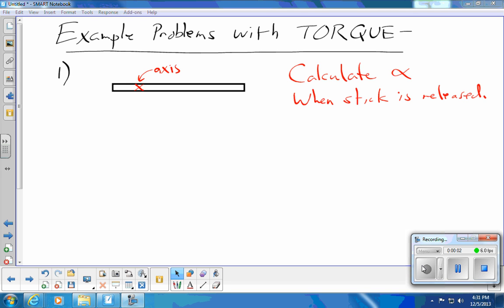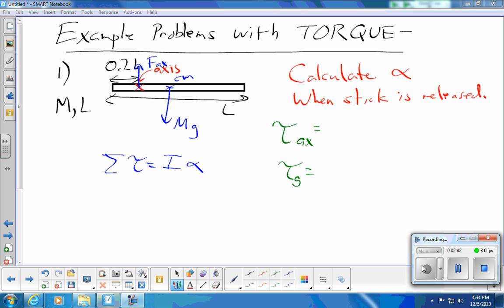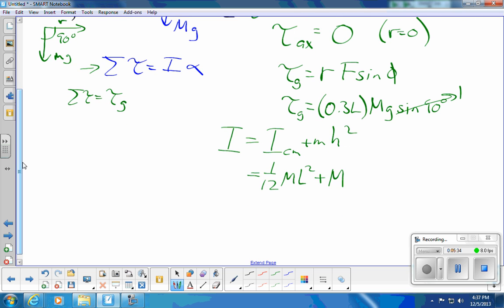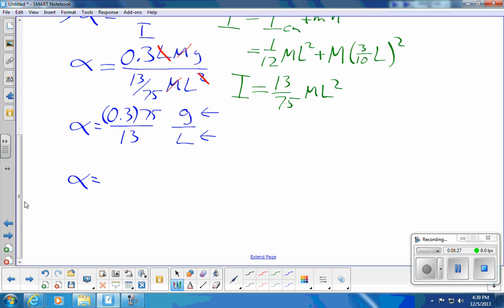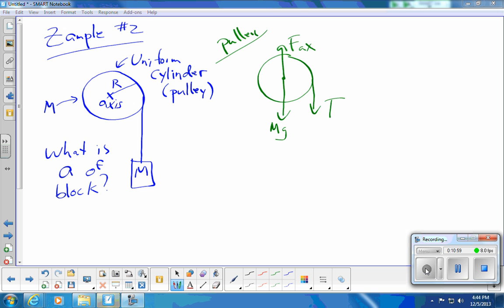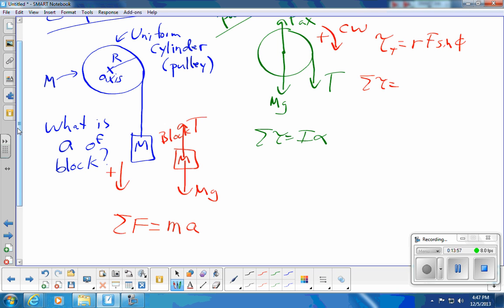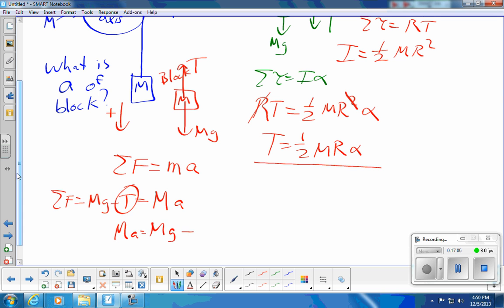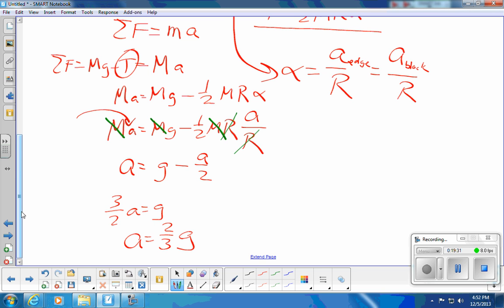Torque example problems